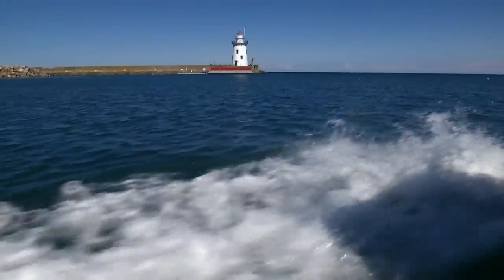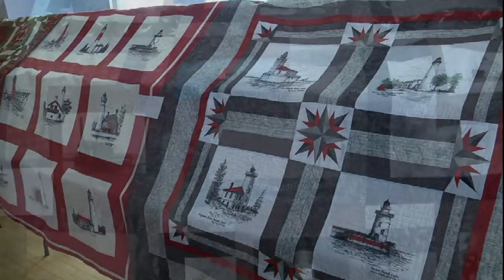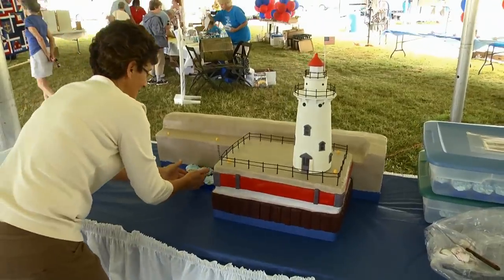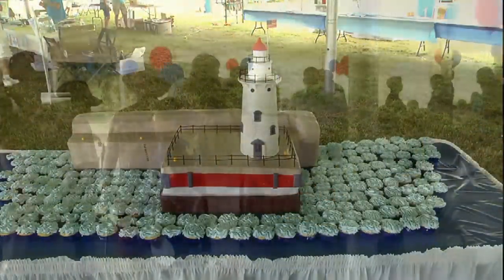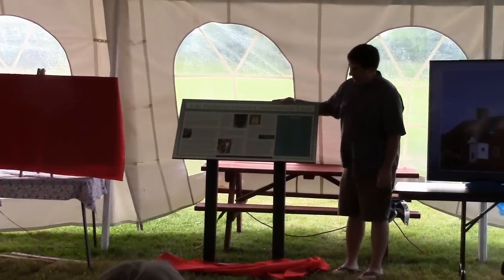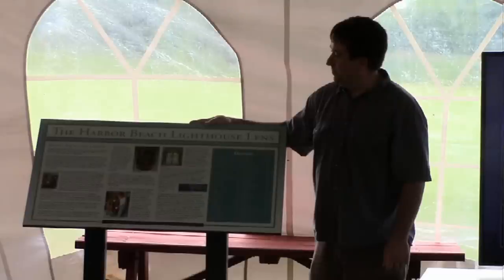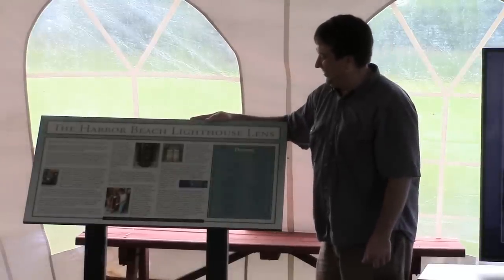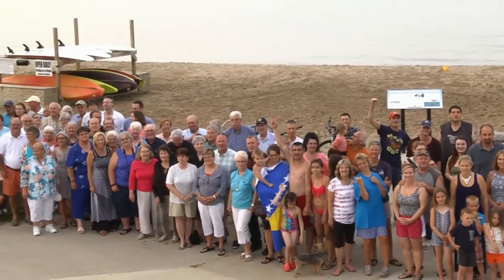Harbor Beach Lighthouse lights new lens and 130th birthday celebration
It's the 130th Birthday Celebration of the Harbor Beach Lighthouse and lighting of the new Lighthouse lens.  Here is a quick recap of the entire day's activities and lighting celebration.  Join this beautiful community located in the "thumb" on Lake Huron as they celebrate a piece of nautical Americana.